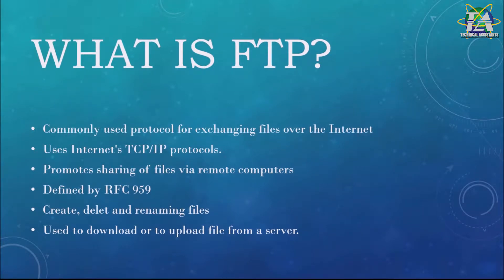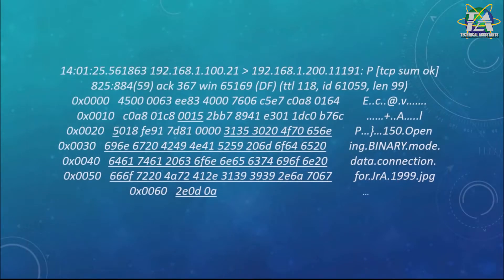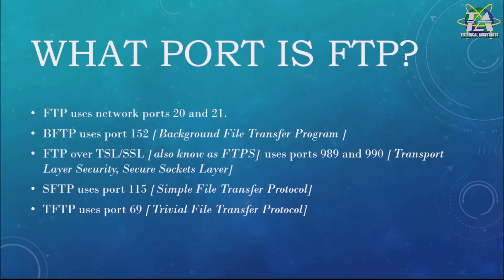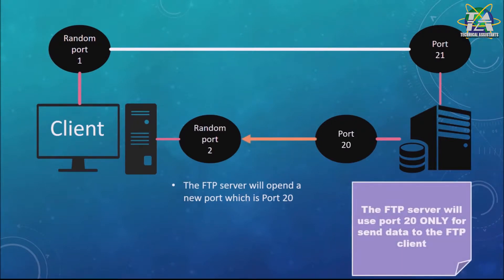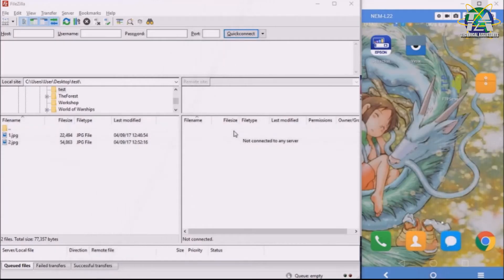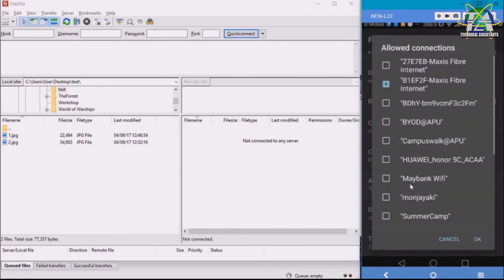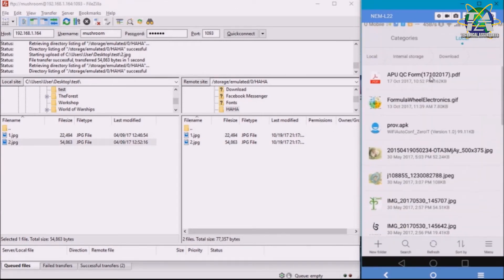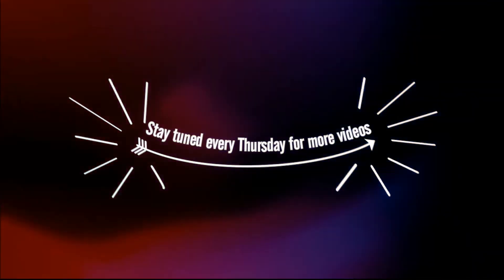Tips & Tricks#80 File Transfer Protocols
Prepared by Koh Wan Hui,

File Transfer Protocol (FTP) is a standard Internet protocol for transmitting files between computers on the Internet over TCP/IP connections.

FTP is a client-server protocol that relies on two communications channels between client and server: a command channel for controlling the conversation and a data channel for transmitting file content. Clients initiate conversations with servers by requesting to download a file. Using FTP, a client can upload, download, delete, rename, move and copy files on a server.